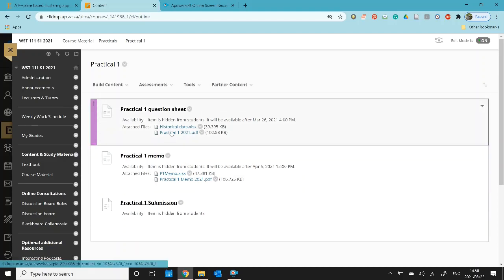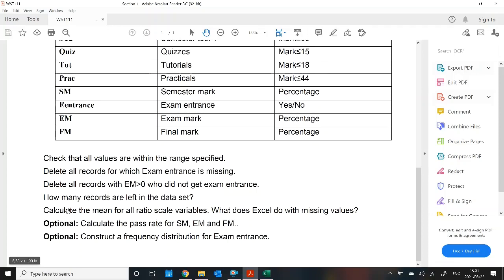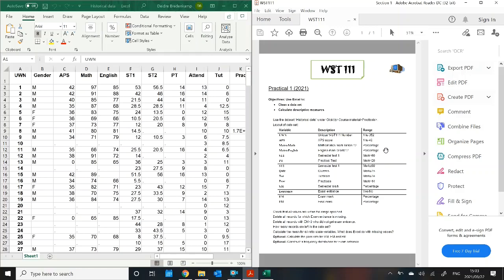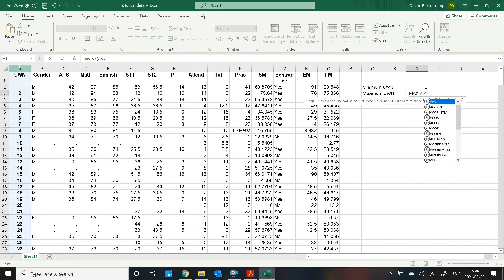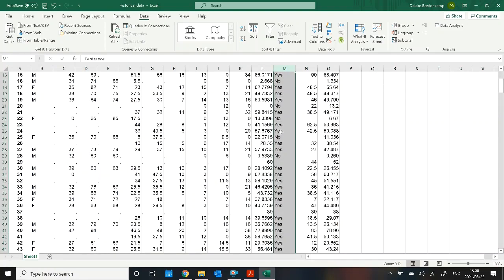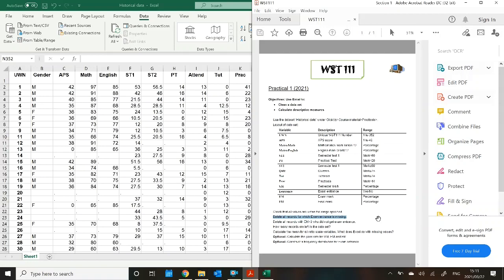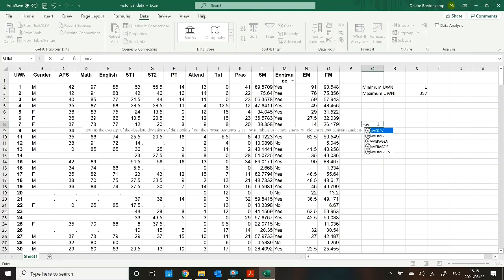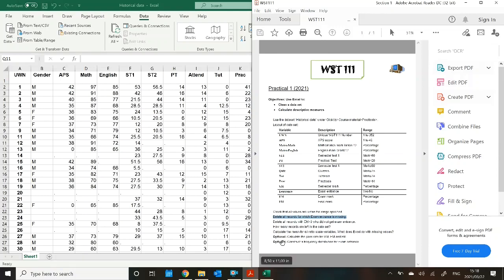Practical 1 Discussion Video